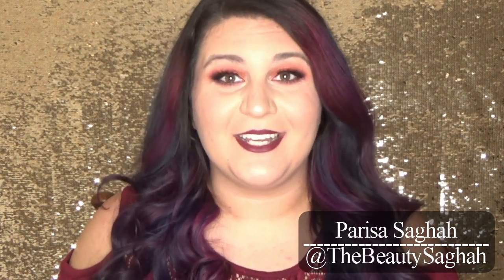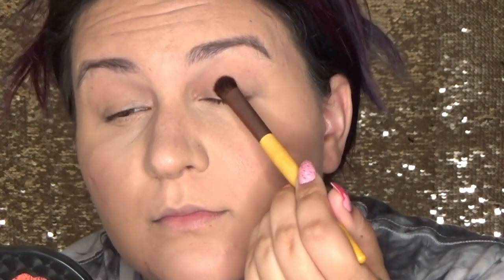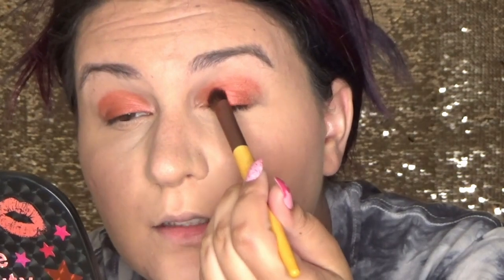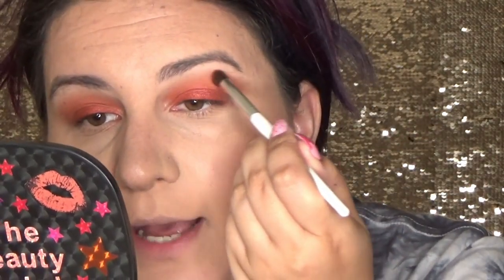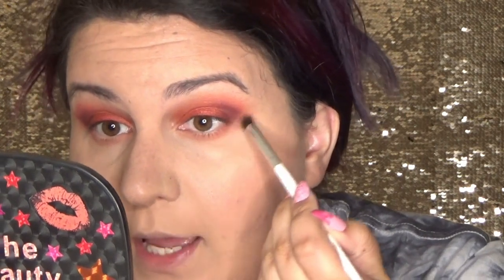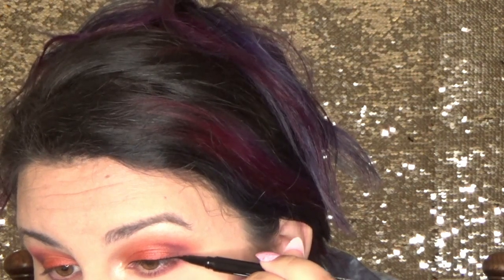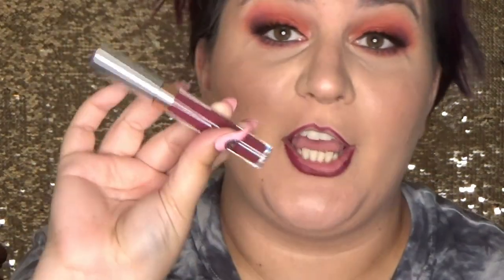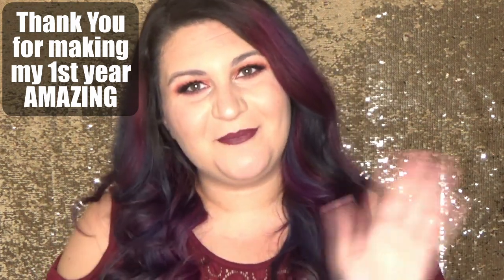Colourpop She Palette FALL Tutorial ~ Hooded Eyes Friendly!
It's The Beauty Saghah's 1st Birthday!! What better way to celebrate than with a fall makeup tutorial? This look uses the She palette and Darling lip color from Colourpop's Fem Rosa Collection. Please leave any questions or comments down below and I will be sure to get back to you ASAP. I sincerely hope you enjoy this video. I'm @TheBeautySaghah for all social media. Come be friends with me.

Products Used:

EYES:
Milani Eyeshadow Primer
Koty Airspun Powder in "Naturally Neutral"
Colourpop She Palette
Nyx Epic Ink Liner in "Black"
Physician's Formula Argan Wear Kajal Liner
L'Oreal Voluminous Lash Paradise Mascara in "Blackest Black"
Revlon Precision Lash Glue
Kiss Faux Mink Lashes in "Boudoir"

LIPS:
Jordana Easy Liner in "Cabernet"
Colourpop Satin Lip in "Darling"

BRUSHES:
EcoTools Bamboo Eye Shading Brush (for lid color)
Wet N Wild Crease Brush (for blending)
E.L.F. Blending Brush (for both crease colors)
Morphe M149 (for outer v color)
E.L.F. Crease Brush (for under eye transition colors, inner corner and brow highlight)
E.L.F. Beautifully Precise Smudge Brush (for under eyes)